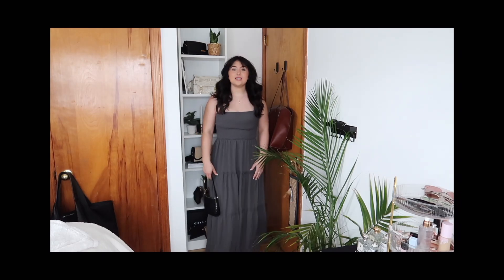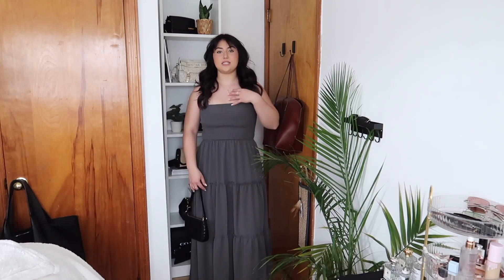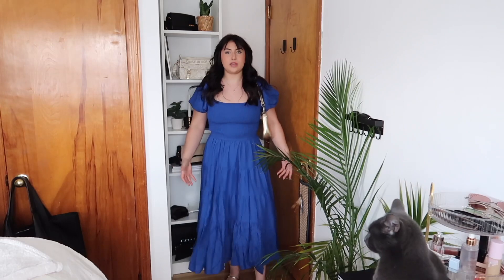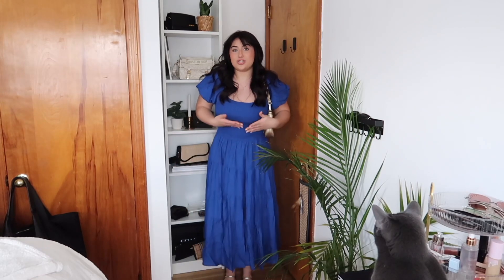BRIDAL SHOWER GUEST DRESS TRY ON | Amazon dresses all under $50!!